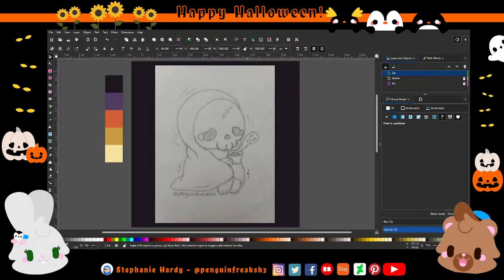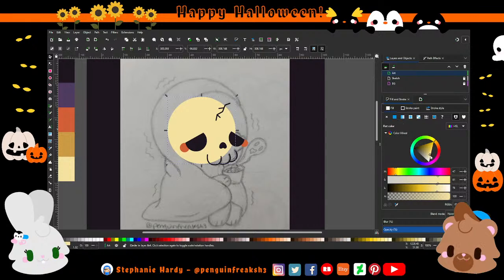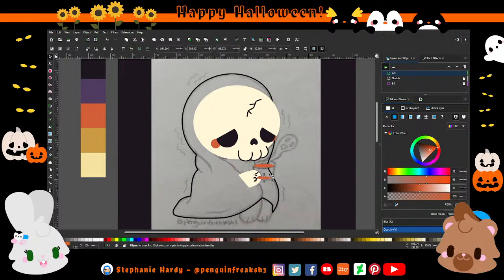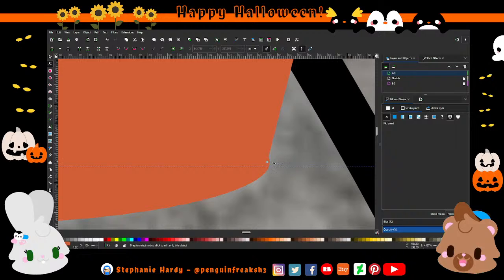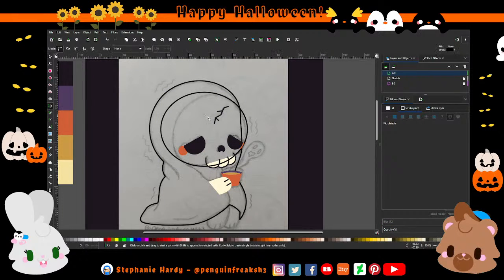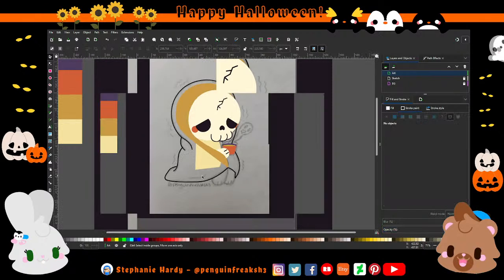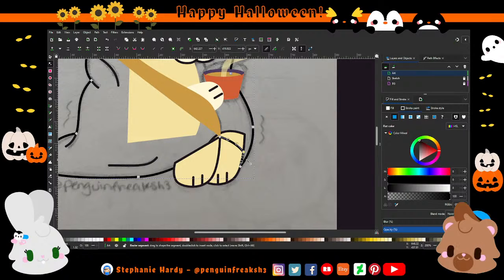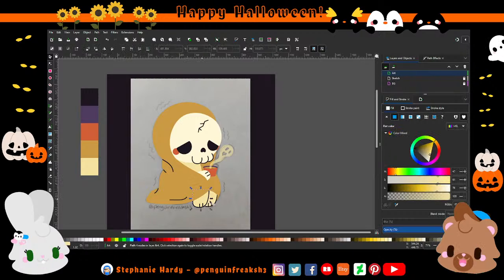Cold to the Bone - Live Digital Art Stream in Inkscape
♥ Hello! I'm Stephanie and welcome to my live digital art stream! Happy October! I'm going to be drawing spooky cute things all month! Today is a skeleton that is a bit chilly! Grab your tea and cozy blankets, and enjoy the stream!

♥ Watch my process from sketch to finished vector art. Also enjoy the random conversation! Feel free to join in anytime! Say hi and where you're from in the comments! If you have a drawing suggestion you'd like to see in my next stream let me know! I love hearing from you!

I love hanging out with you guys and your support means the world to me!

♥ I'm using Inkscape, a free vector software.

♥ Click this link for my website, shops and more! Your support helps me create cute things for you!